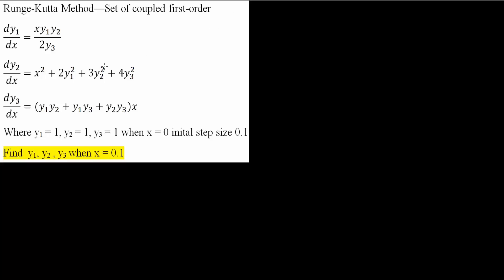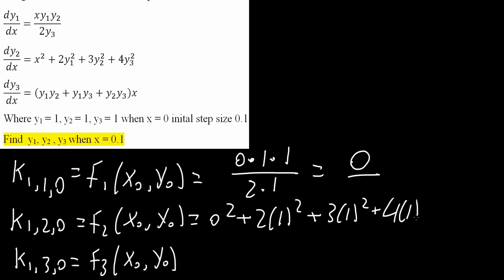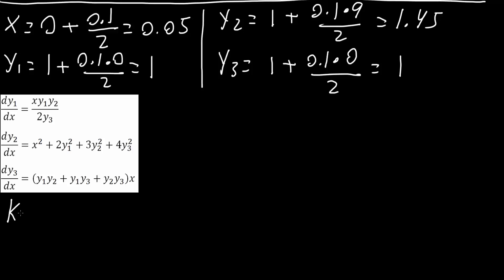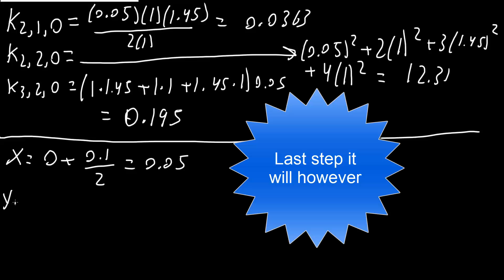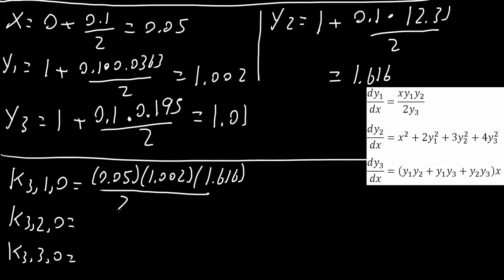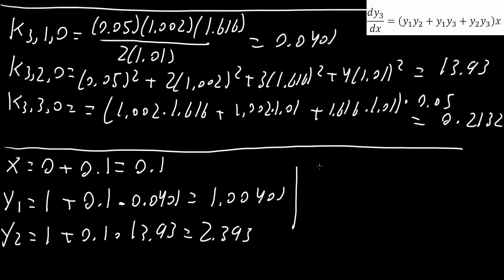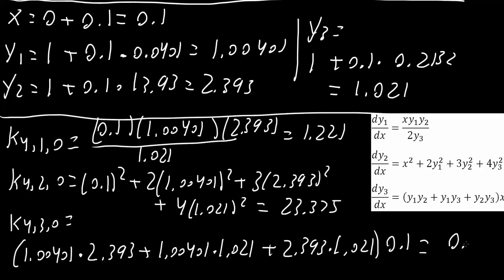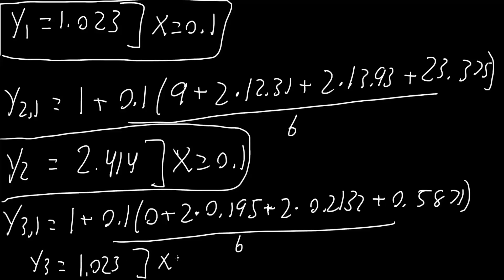4th Order Runge Kutta Method—Set of coupled first order (example)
4th Order Runge-Kutta Method—Set of coupled first-order

Workbooks that I wrote: